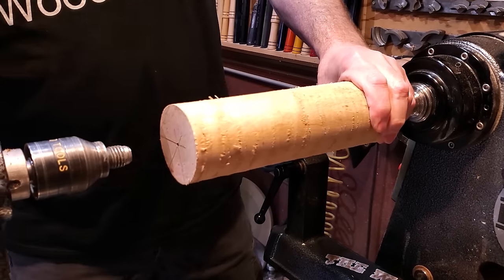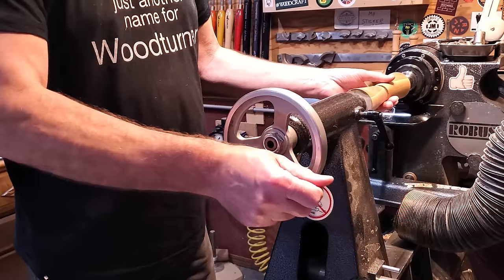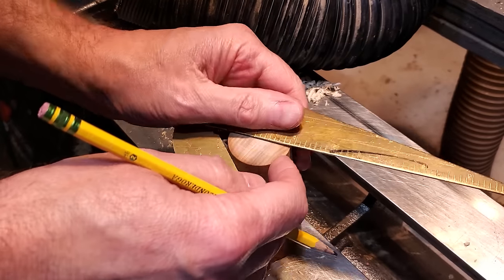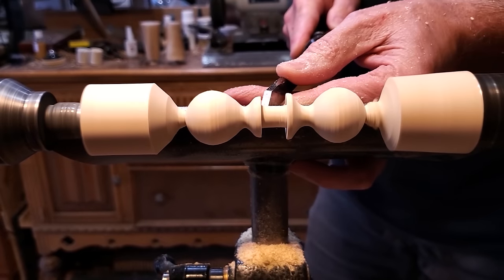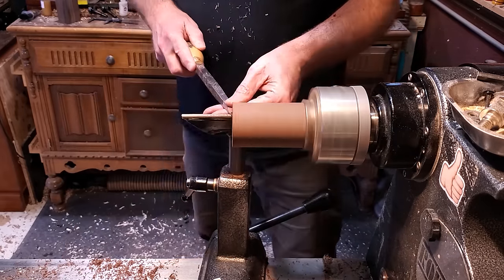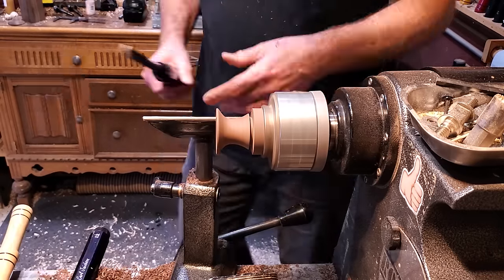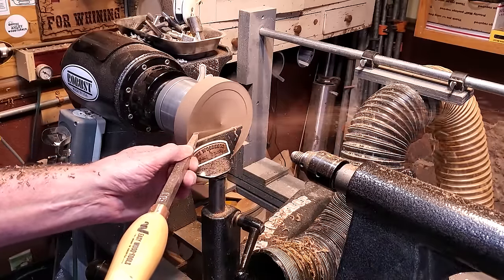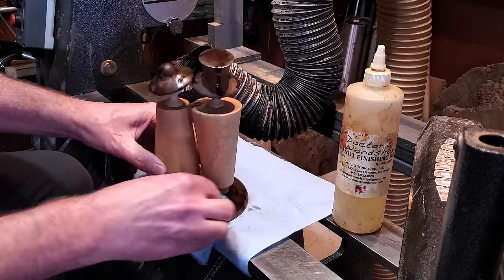Woodturning | Valentine's Project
There are many great wooden Valentine's Day project ideas out there, from simple and sweet to more complex and creative. In this video I turned to male and female form. This is a great Valentine's Day project.

Pull saw
Forstner Bit
Parting Tool
Spindle Gouge
Skew Chisel